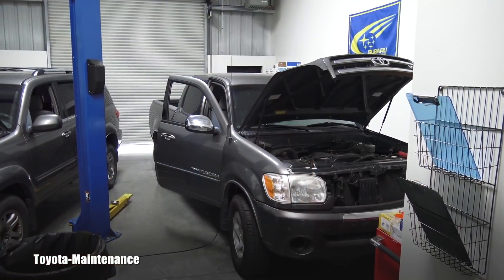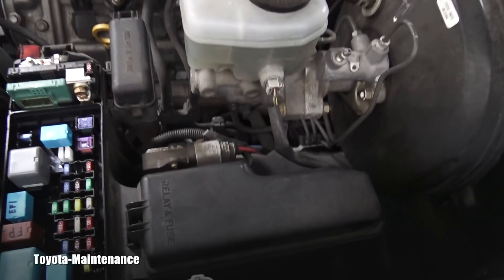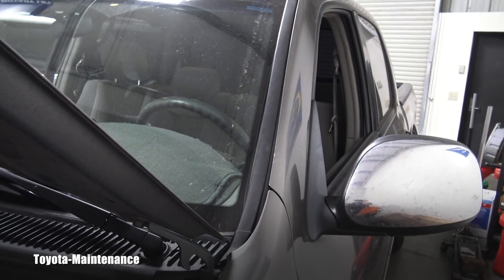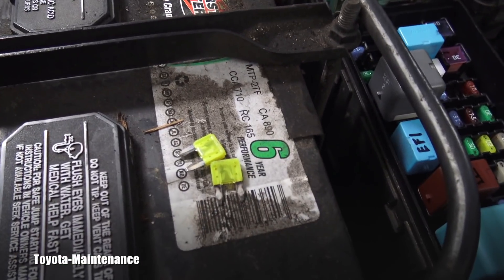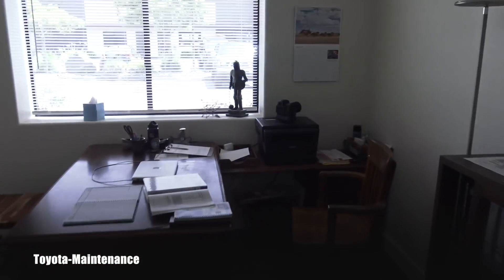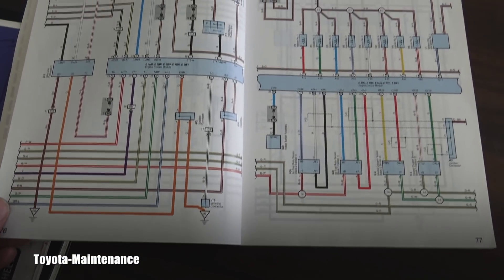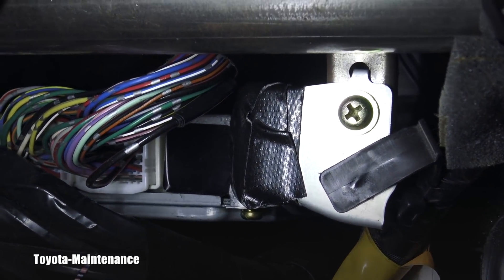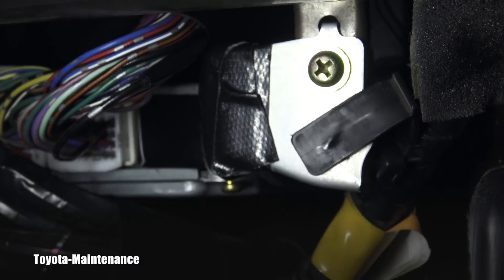How to diagnose Short Circuit in automotive electrical wiring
2005 Toyota Tundra not running , no crank either